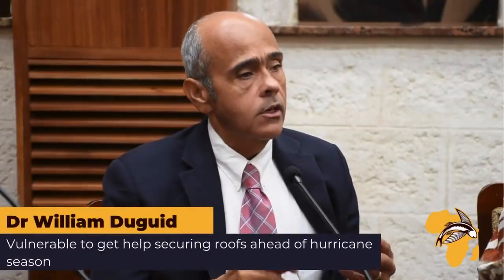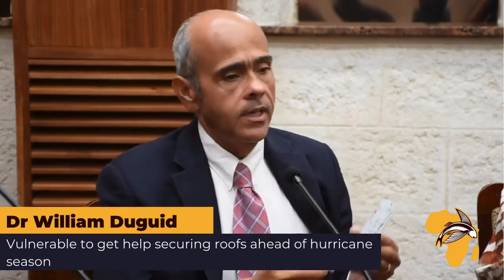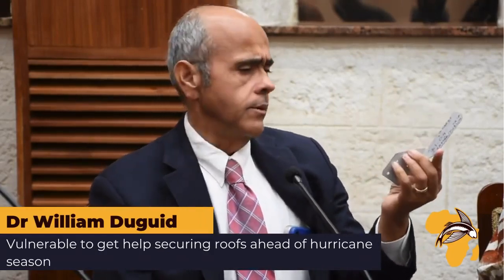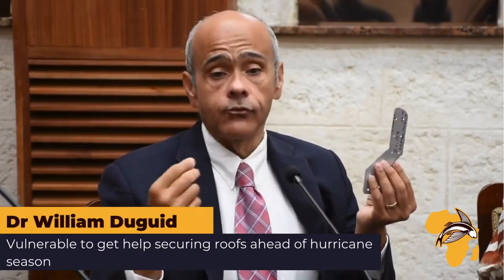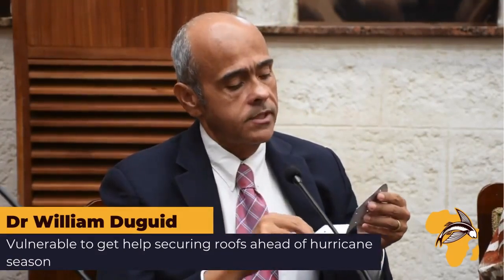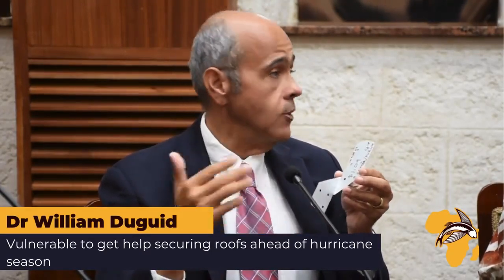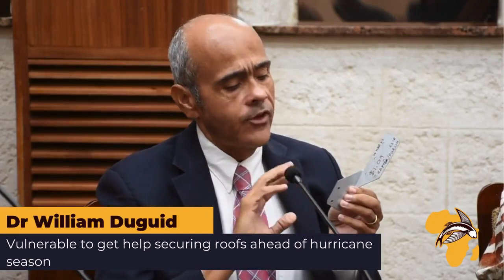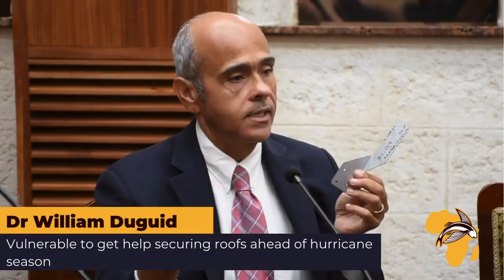Vulnerable to get help securing roofs ahead of hurricane season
Five thousand hurricane strap kits are to be distributed this year to families living below the poverty line, says Senior Minister for Coordination of Infrastructural Projects Dr. William Duguid.
With the 2023 Atlantic Hurricane Season set to start in about three months, he stressed the importance of using preventive measures to secure roofs rather than having to face the expense of replacing the roof of a house and its contents.
Duguid told a post-cabinet press briefing on Friday at the Parliament Buildings that the procurement and distribution process had been approved by the Cabinet of Barbados and the straps kit, which costs $250 each, would be paid for out of the Catastrophe Fund. That fund now has a balance of $48 million.
Video by BT's Kemar Holder